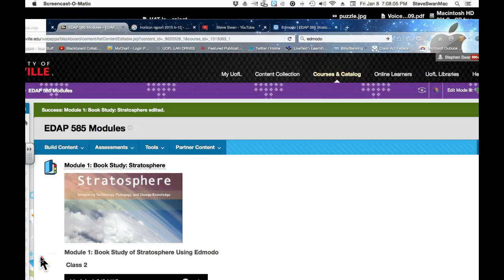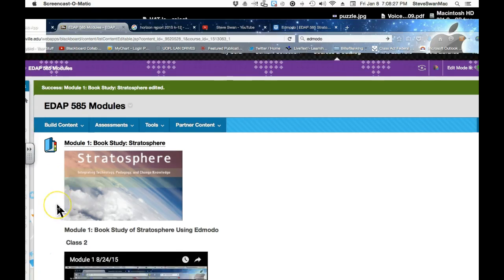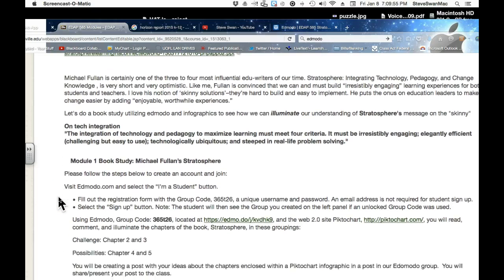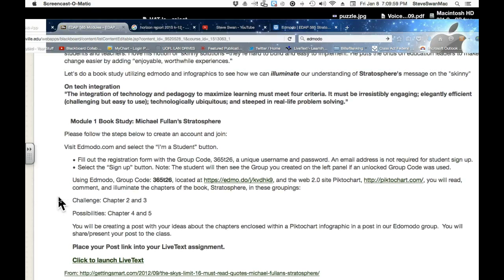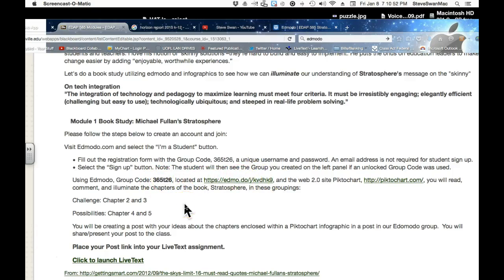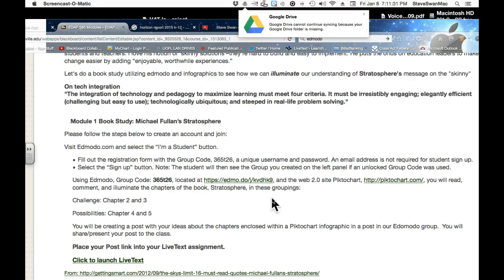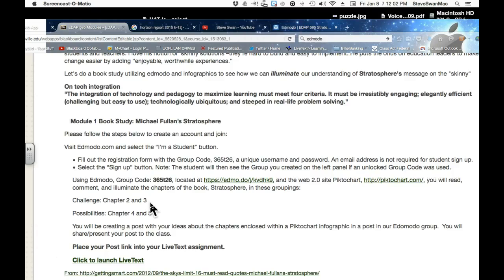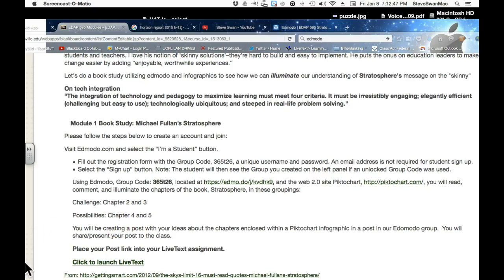Class 2 EDAP 585